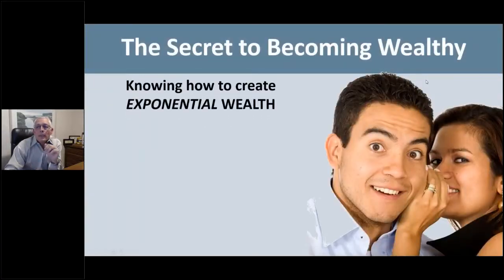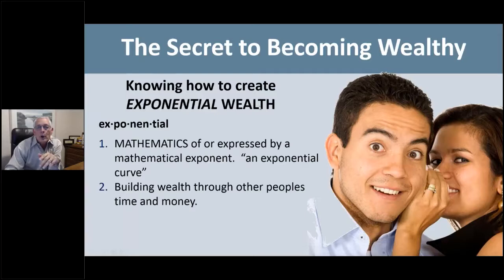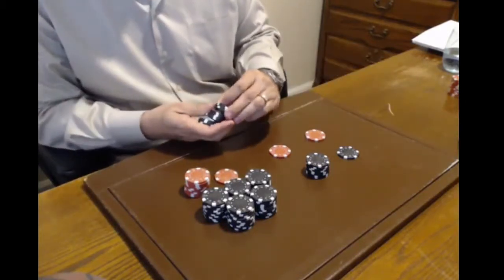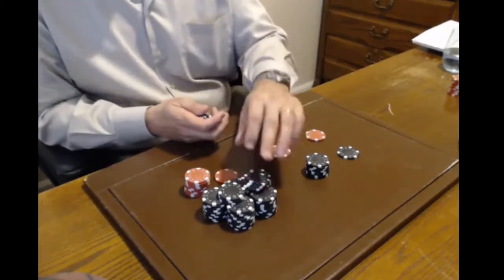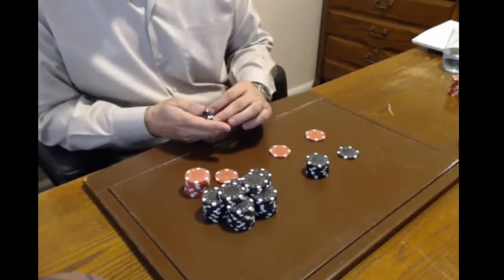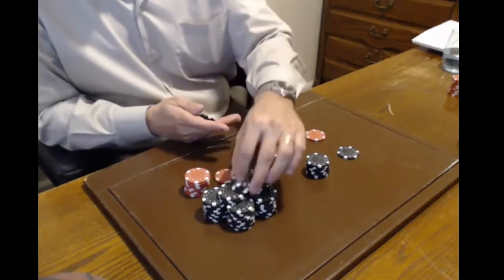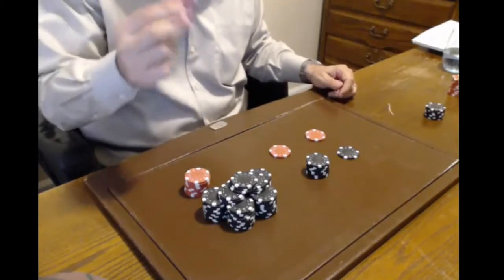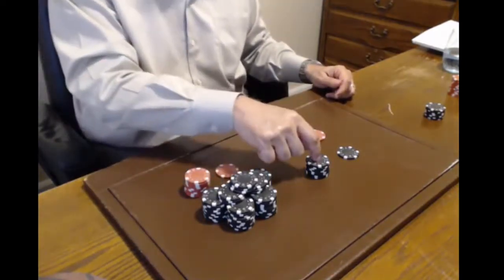Poker Chip Demonstration